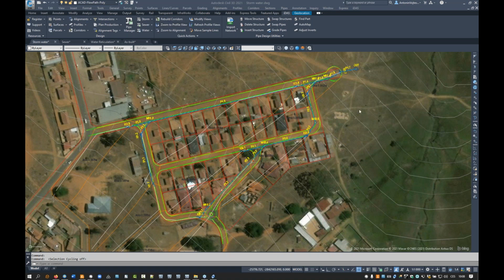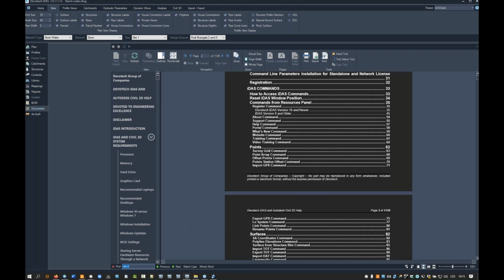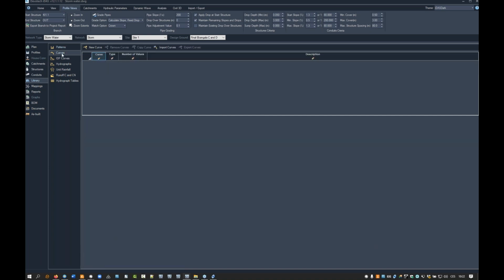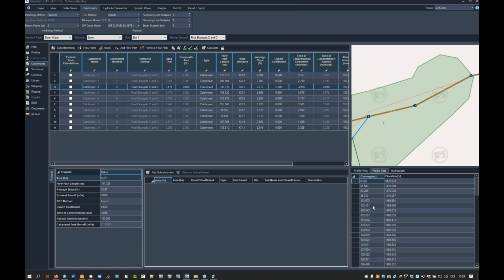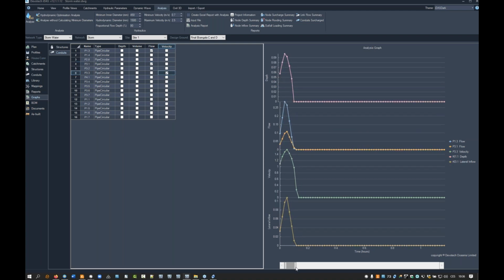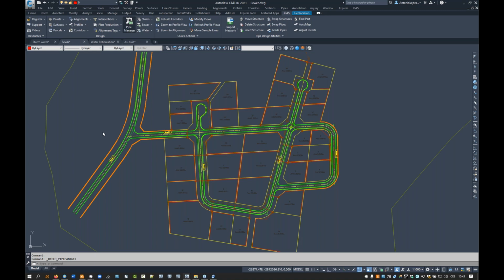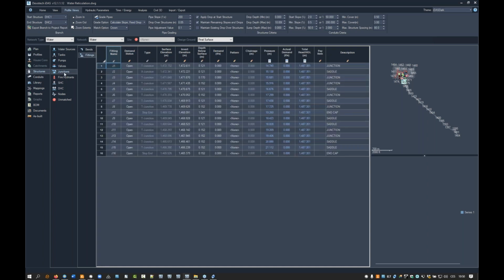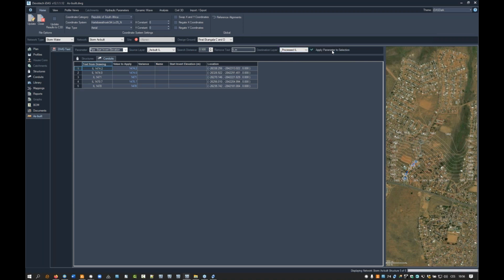What's New in iDAS V12 1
Join Devotech's Technical Services Manager, Antonin Vojtesek in this informative webinar series where he will be taking us through the changes and developments made in the latest version of iDAS known as V12.1.

Devotech iDAS v12.1 comes with a completely new Pipe Manager which offers a lot of new features and enhancements such as plan view with maps, pipe profile adjustments, hydrograph run-off method, new sewer house connection algorithms, and automatic reports to name a few.

Key Take-Aways:
-Understand the new user interface
-Learn how to adjust the pipe network profiles with keyboard shortcuts
-Be familiar with the new sewer house connection algorithms
-Create reports in Excel and (much) more...

Who Should Attend:
-Drawing Office Managers
-BIM Managers
-Civil Engineers
-Civil Engineering Technicians
-Civil Technologists
-Civil Draughtsmen
-Trainee Civil Technicians
-Users who focus on pipe network design such as stormwater, sewer, water reticulation and bulk water pipelines.